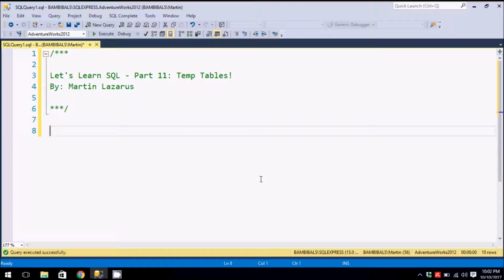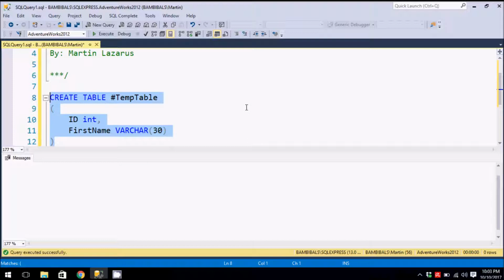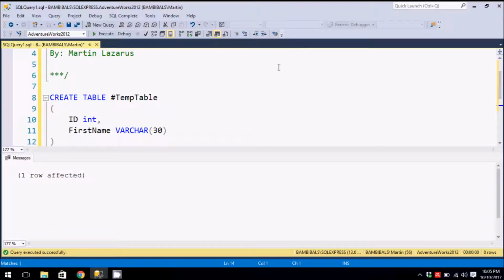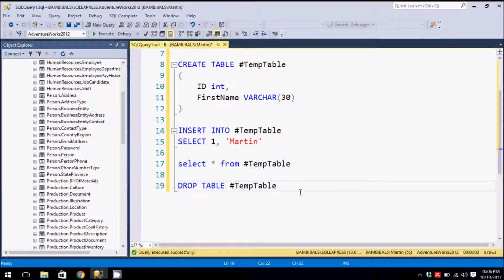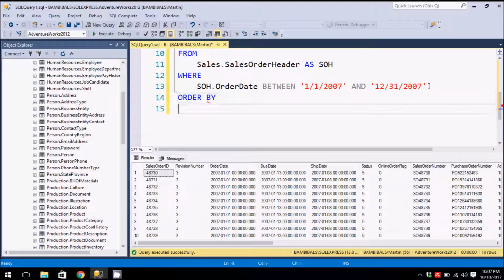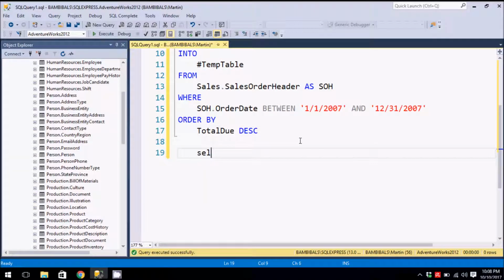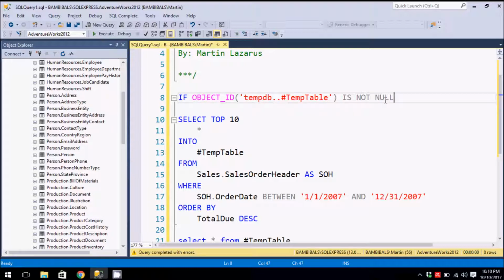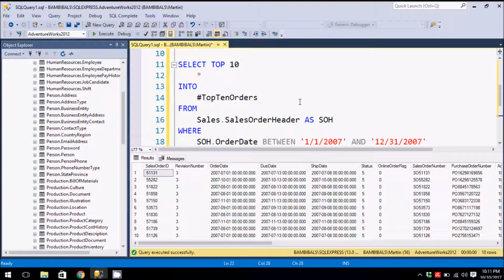Let's Learn SQL Part 11: Temp Tables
In this video, I discuss how to create temp tables, what temp tables are, and how they're used. Please comment if you have any questions, or just to give feedback!